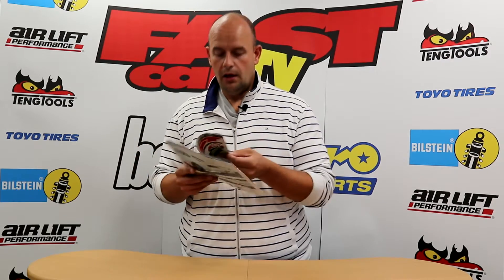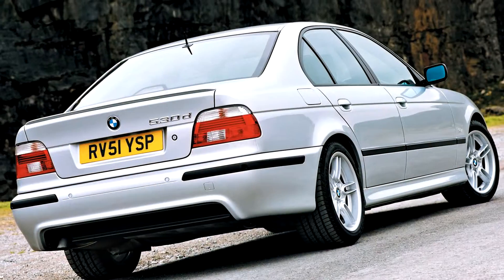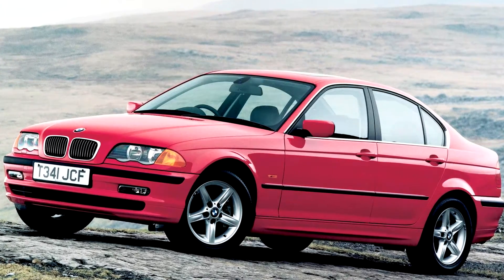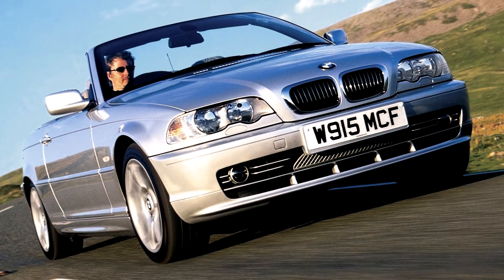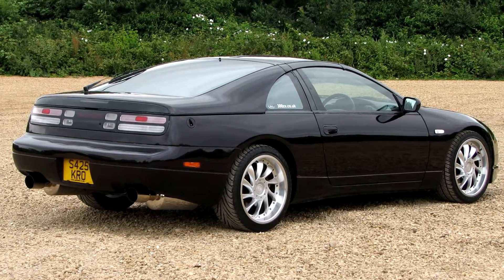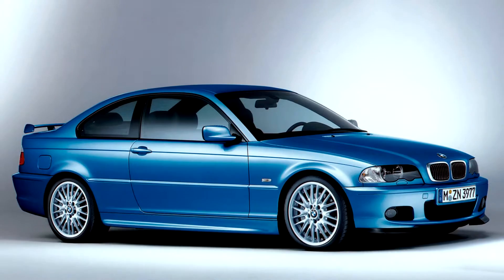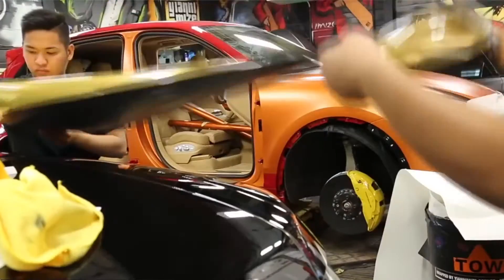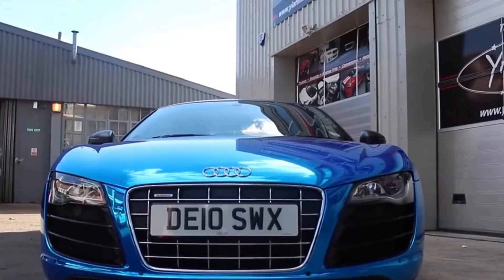FLAWLESS Mk3 Golf Cabrio - Air Ride Stance! [Fast Car TV Ep18]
Welcome to Fast Car TV! With awesome builds, new products, tech talks and which cars we’d buy to modify, think of it as the magazine…but moving and talking! In this episode, Jules from Fast Car is joined by his boss, Phil Weeden to discuss the mods to avoid and walk round a STUNNING Mk3 Golf Show Car!

- More of Fast Car! -

Mar Vei - In A Good Place

Sections:
0:00 - 2:36 What To Buy - £5000 Retro Project
2:37 - 3:48 2 Minute Tech - Vinyl Wrapping
3:49 - 7:02 Feature Car - Mk3 Golf Cabrio
7:03 - 9:24 Mass Debate - Worst Mods